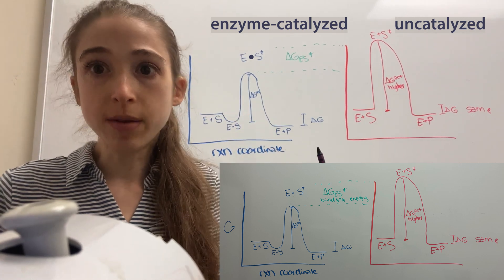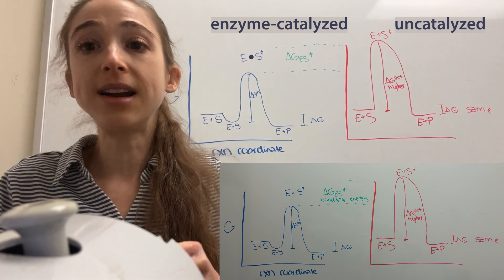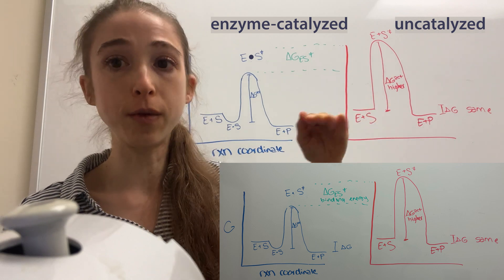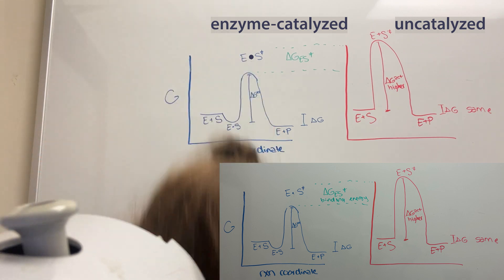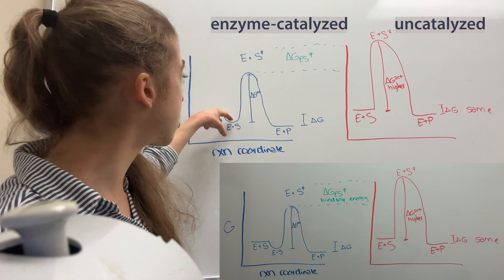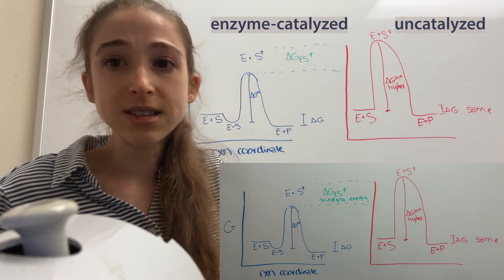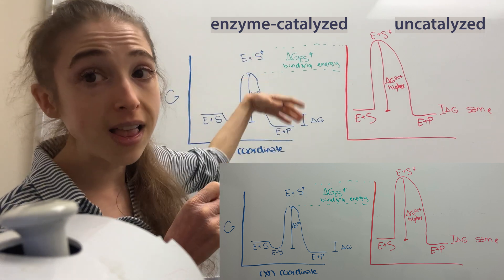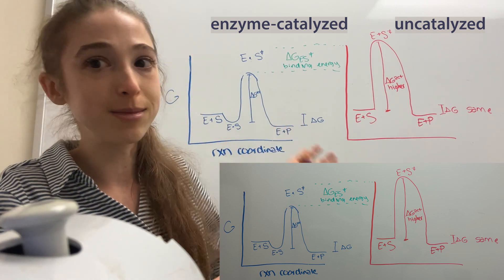Why enzymes bind the transition state best - crayon-snapping enzymatic intuition about induced fit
This was just a recap video for my class to reinforce the activity and discussion we did in class showing why enzymes form the most favorable interactions with the transition state, not the substrate.